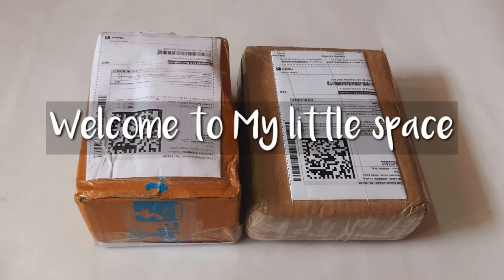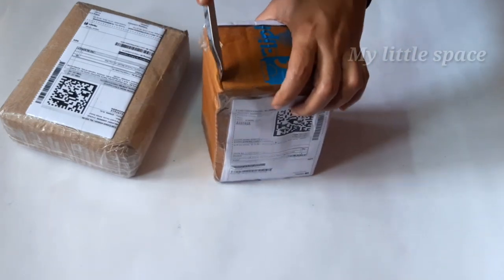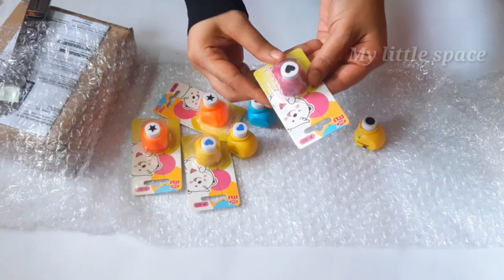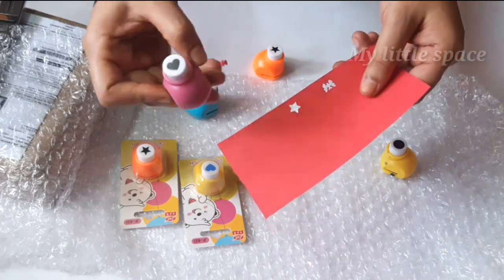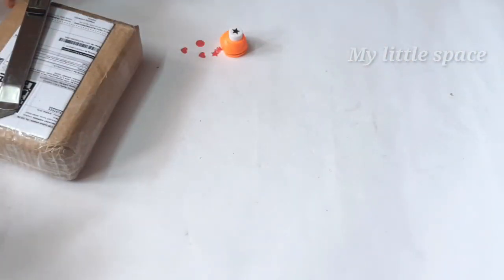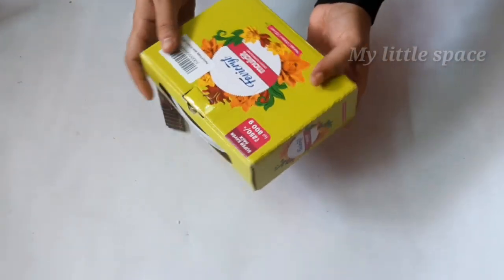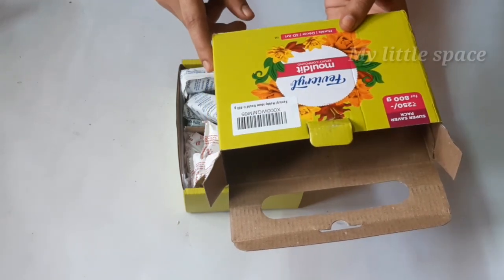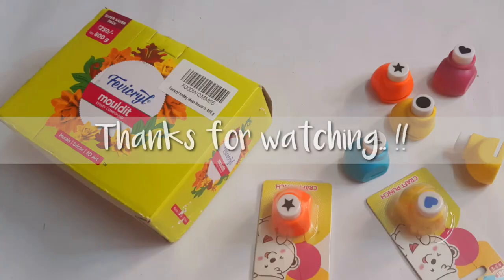Paper Punch Craft Haul / Flipkart / Unboxing and Review / Fevicryl Mouldit Art Clay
Air dry clay flipkart link :

paper craft punches link :

Craftacious Art and Craft Designer Paper Punching Tool Kit

Shopaholic Zig Zag Scissors link :

Similar searches

Craft materials
Arts and crafts
Craft for kids
Craft for school
craft materials list
craft material
craft materials list with price
craft material haul
craft materials list in malayalam
 craft materials list with name
ideas for exploring box
Paper cutting
chart paper craft
scrapbook
craft cutting
paper cutting design
craft cutting
easy paper cutting design tutorial
paper cutting art
paper craft for school
flower paper cutting
clay modelling
heart shape cutter